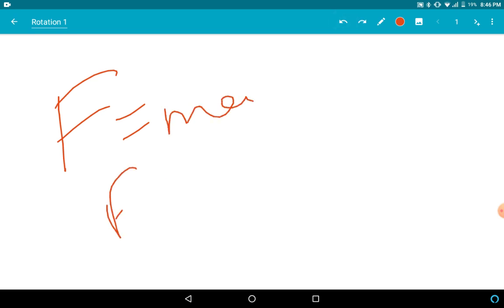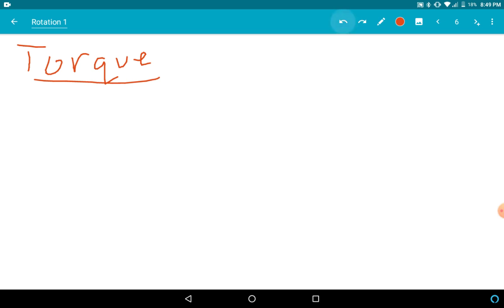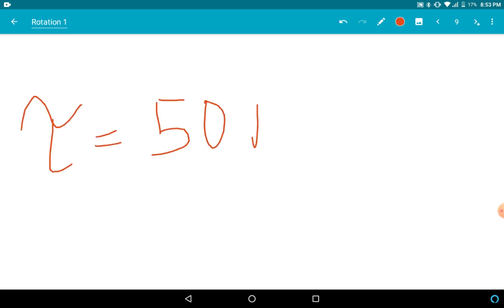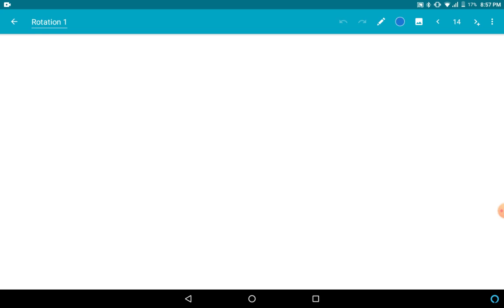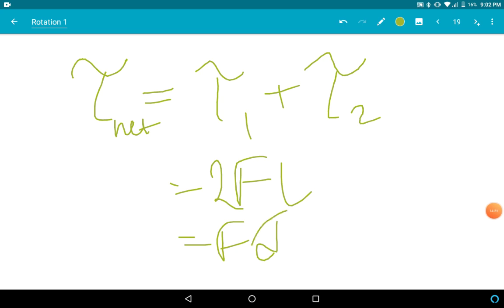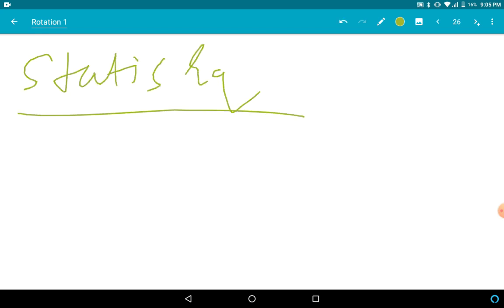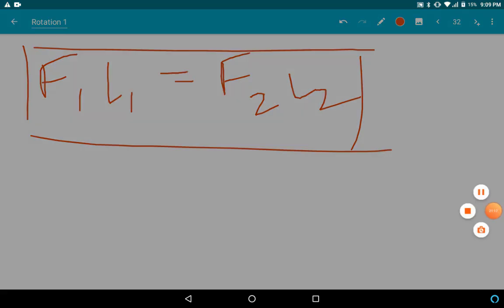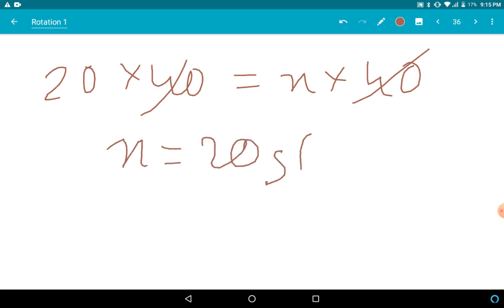Force 1 - Class X ICSE - Motion,Torque, Couple, Equilibrium, Principle of moments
Video 1 of Force